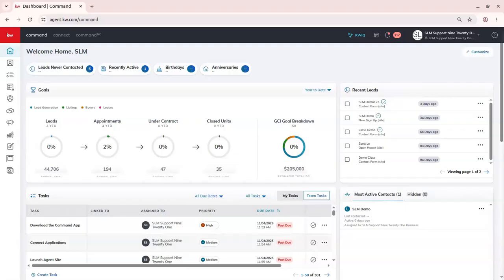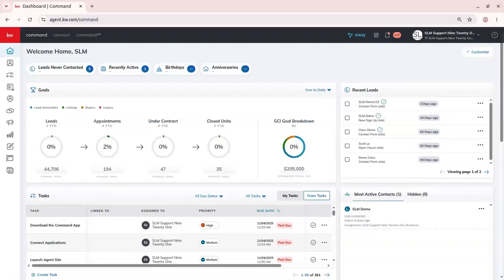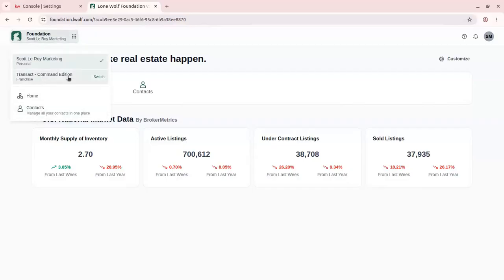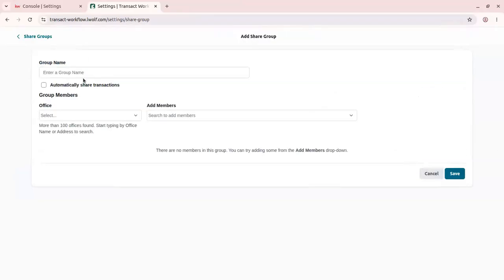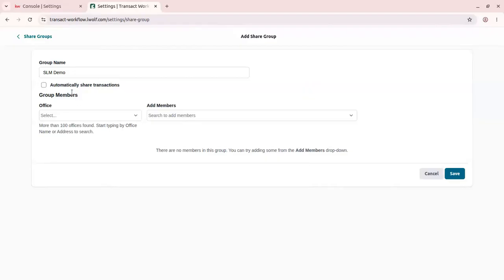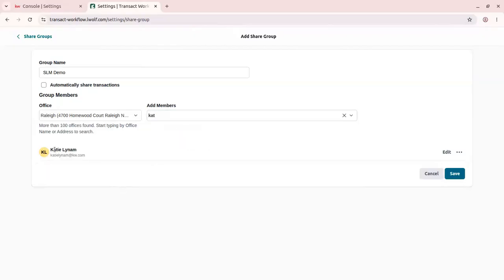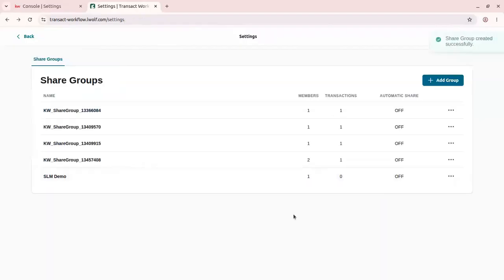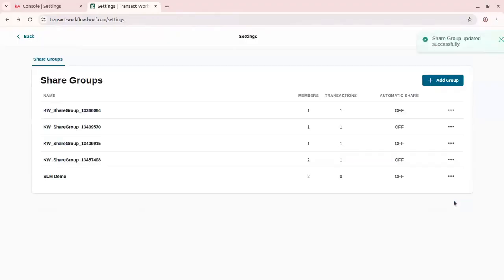Tech Tip: How to create a Share Group in Lone Wolf Transact